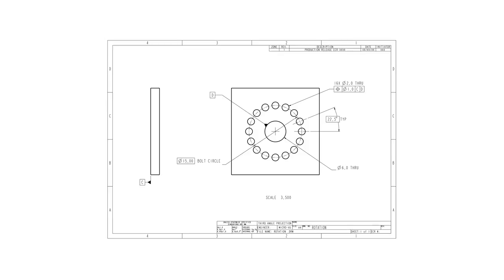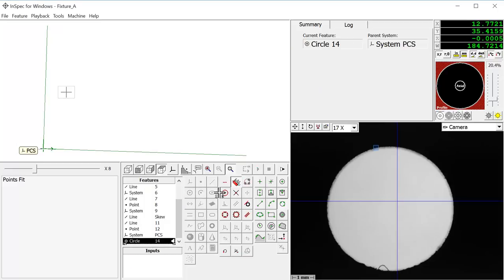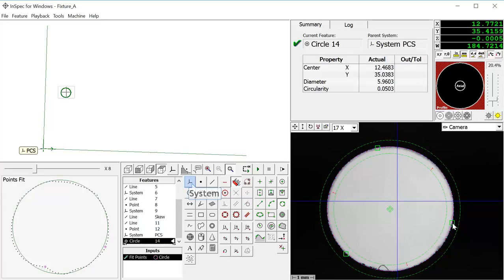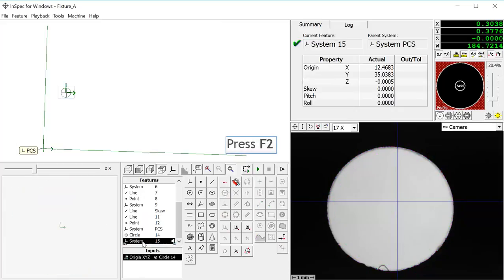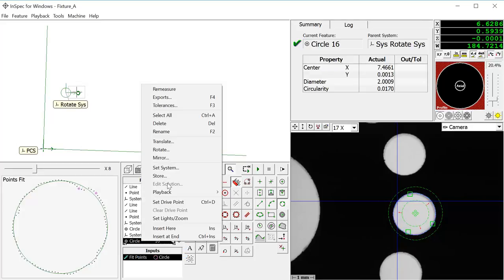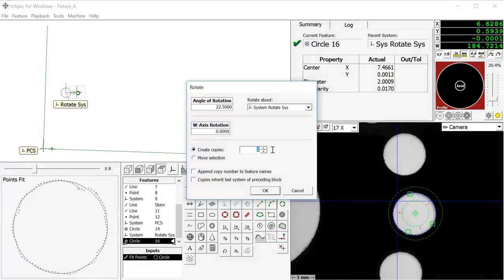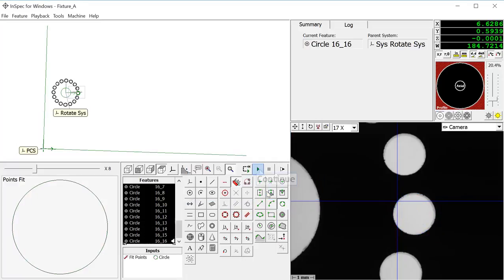InSpec - How To: Rotate Features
Micro-Vu Corp designs and manufactures precision measuring machines for dimensional inspection.  Since 1959, Micro-Vu has shipped more than 35,000 Multisensor, Vision, Video, and Optical systems. We provide you with reliable, fast, and easy-to-use measuring machines.

With vision, laser, and touch sensor capabilities, machines can measure hundreds of dimensions in minutes.